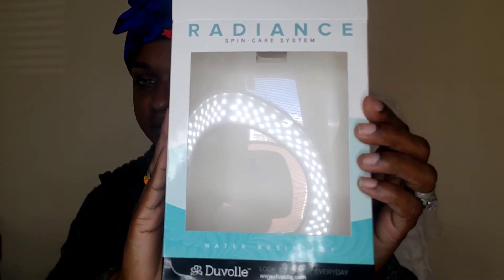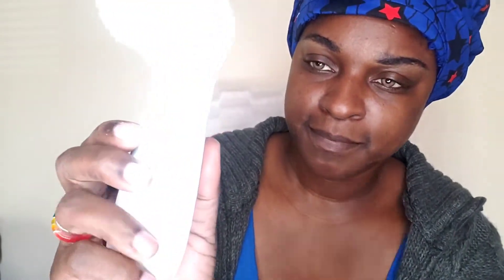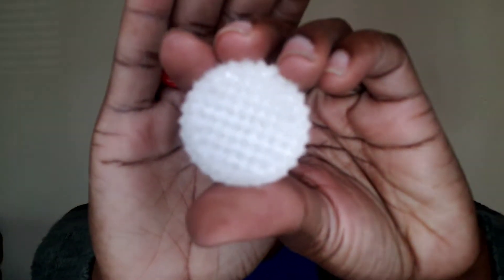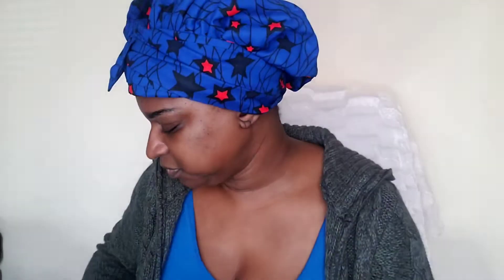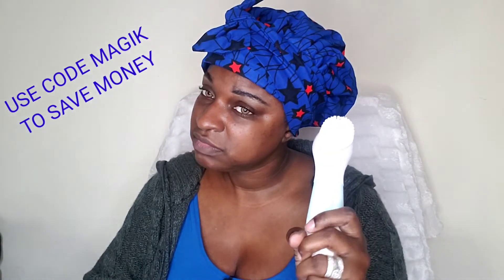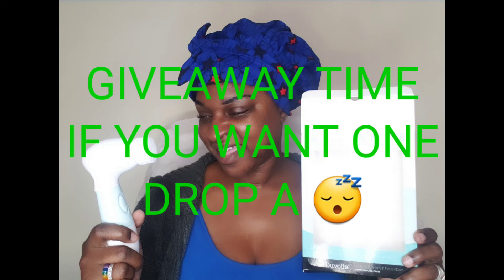WATCH BEFORE YOU BUY/ DUVOLLE SPIN CARE SYSTEM/MAGIKALBLACKNESS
FABULOUSINFALL SERIES 🍁